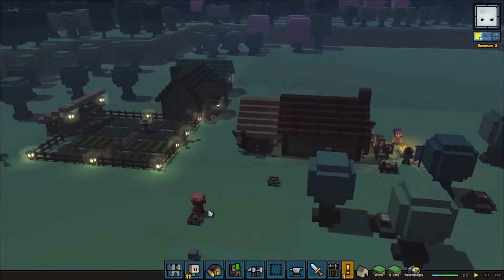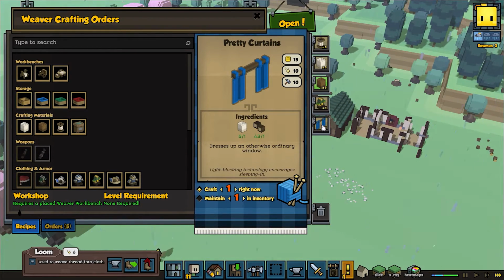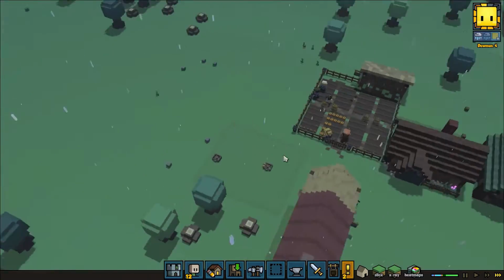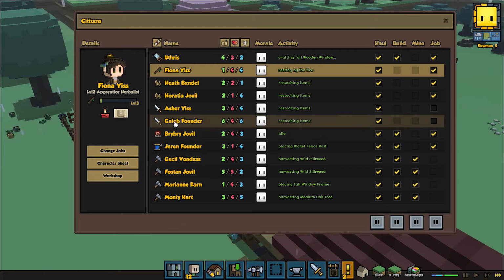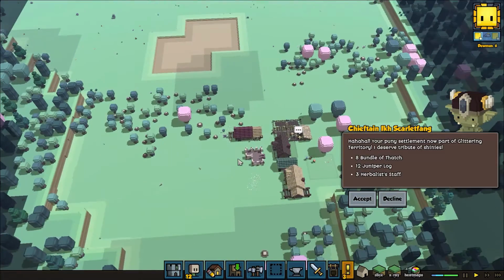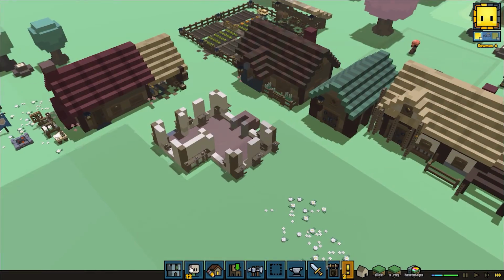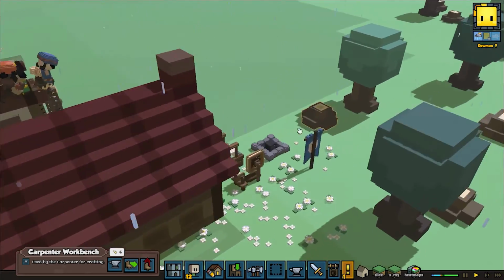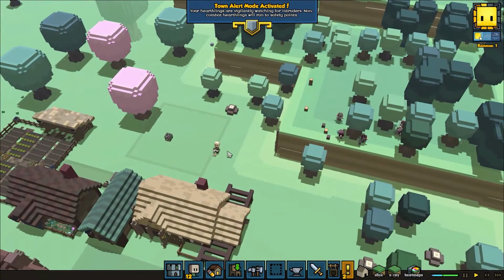Stonehearth | ACE Playthrough | Part 3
Welcome to Stonehearth!

We are using the ACE mod/addon to achieve a new look to the game. Added gameplay depth and changes to hopefully make this a more interesting experience!

Let me know if you want to join the town and we can add your name!

Pioneer a living world full of warmth, heroism, and mystery. Help a small group of settlers build a home for themselves in a forgotten land. Establish a food supply, build shelter, defend your people, monitor their moods, and find a way to grow and expand, facing challenges at every step.